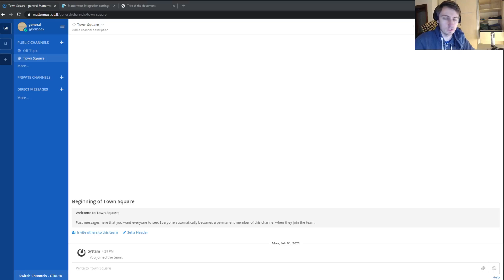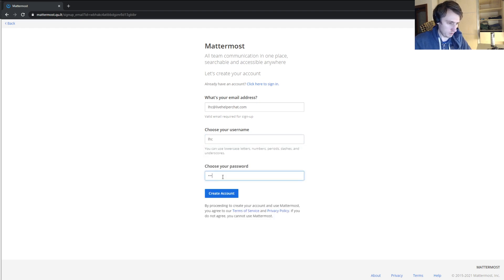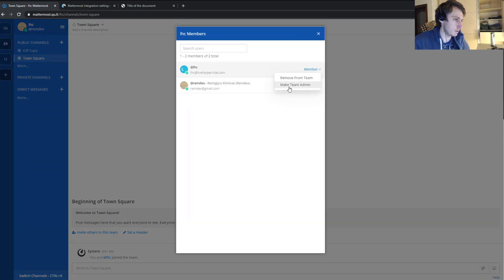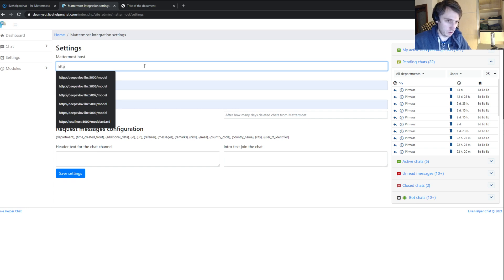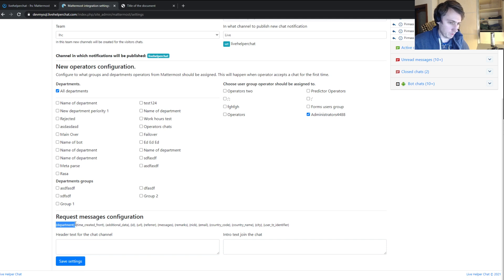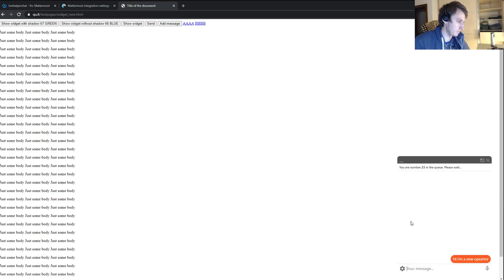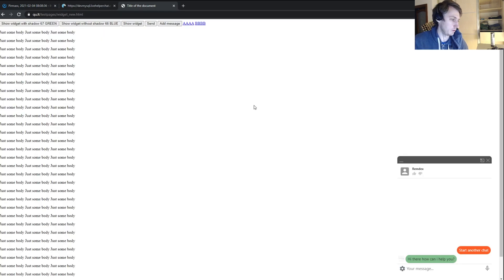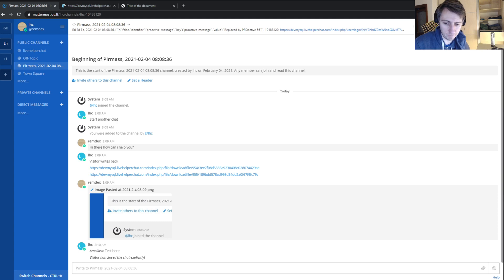Mattermost and Live Helper Chat integration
Demonstration how Mattermost extension works